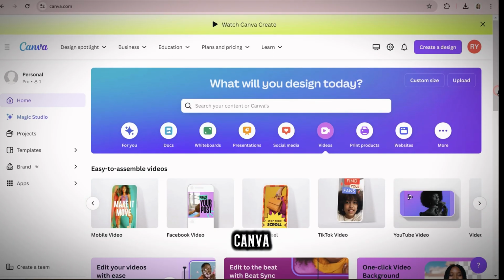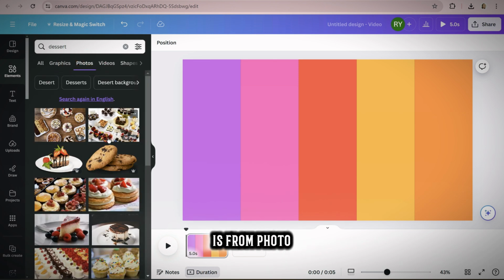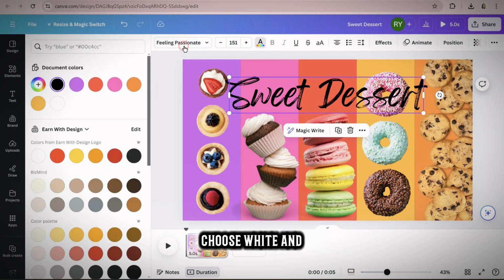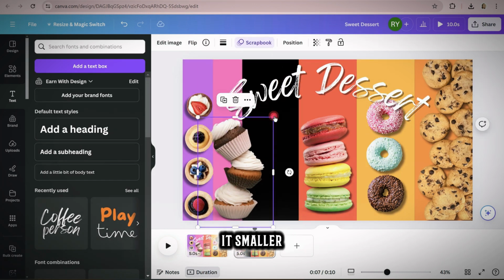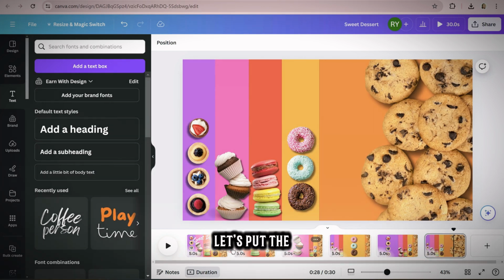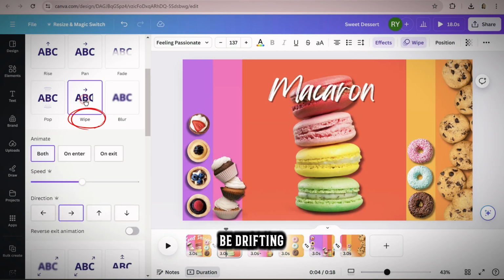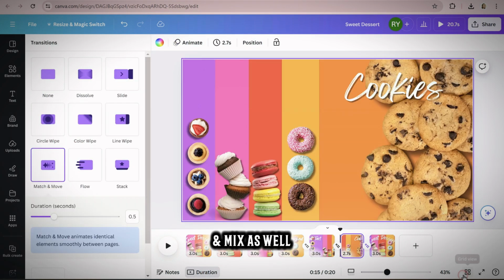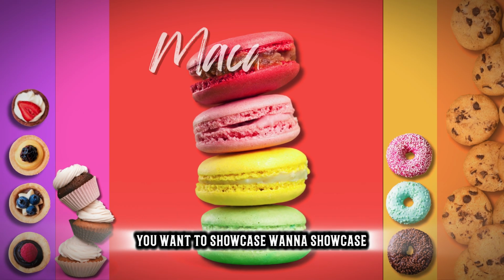Canva Animation Tutorial - How to Make an Impressive Canva Product Showcase Animation (EASY)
🔥Learn how to create an impressive Canva product showcase animation with this easy tutorial!

👉 Join the waitlist for the Content-to-Cash System and be the first to know when doors open.
✅ Early access
✅ Special pricing
✅ Exclusive bonuses I won’t offer anywhere else

Perfect for anyone looking to showcase their work in a creative and visually appealing way. This full Canva tutorial will walk you through the process step by step. Perfect for beginners and experts alike!

💖Special Freebie💖
📈 Grab your FREE 30-Day Action Content Planner To Make Money Online with Canva

🎁FREE RESOURCES (Feel free to use, tweak, and profit from it!)🎁

⏰ Timecodes ⏰
00:00 Introduction to creating eye-catching dessert animations in Canva
00:28 Creating a new design in Canva
00:49 Adding and customizing shapes for the background
01:12 Creating colored strips for the animation
01:36 Adding and editing dessert elements
02:33 Adding text and styling it
03:18 Animating the first page
03:38 Duplicating and customizing pages for each dessert
04:44 Adding transitions and adjusting timings
05:23 Adding and animating dessert names
06:39 Creating the final page with animations

💥More Canva Post💥
#️⃣Canva Magic Studio: How To Make Money Online with Canva's AI Tools

#️⃣How to Make Money Online with Canva for Beginners

☑️About this Video:
Learn how to create an impressive product showcase animation using Canva with this easy tutorial! Perfect for beginners, this tutorial includes free Canva templates to help you showcase your products in an artistic and eye-catching way.

Success in any endeavor is based on many factors individual to you. I do not know your educational background, your skills, your prior experience, or the time you can and will devote to the endeavour.